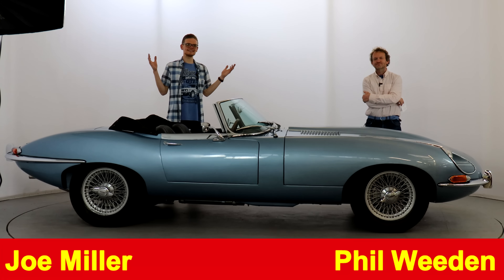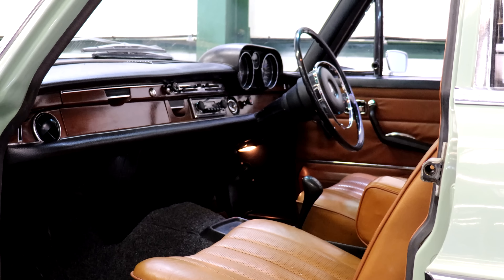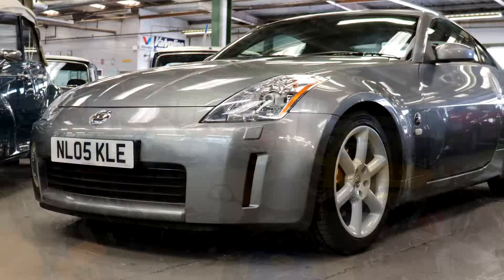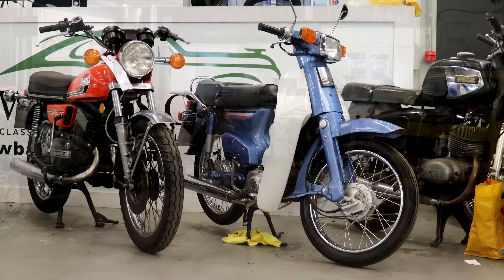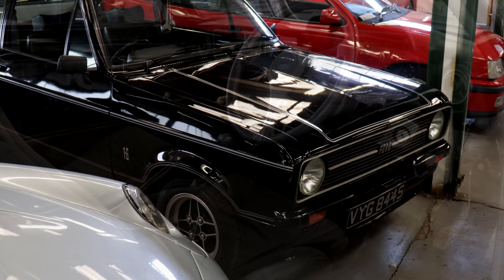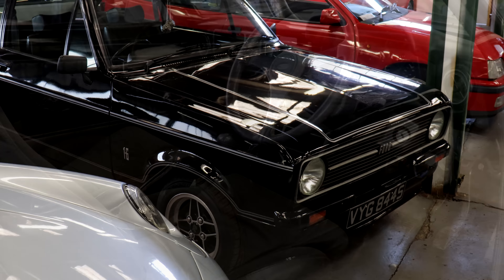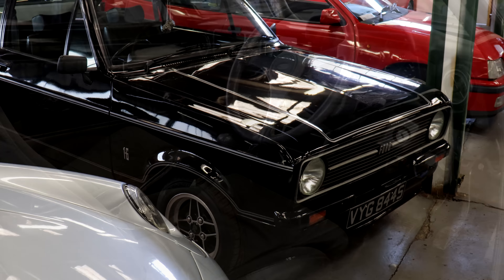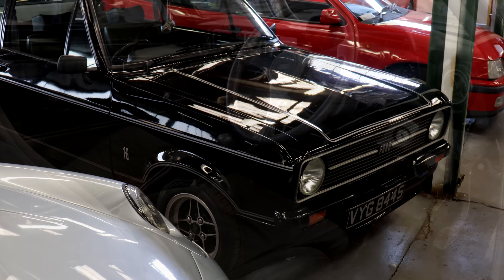WB & Sons June 2023 Classic Car Auction Preview - Hot Hatch Icons, 60s British, 80s Luxury!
The summer is finally near and the sun shines on the WB & Sons June sale without a doubt! Highlights include 60s icons like the Jaguar E-Type Roadster, Bedford CA Van, Morris Oxford Traveller and MGB, 80s and 90s luxury cars like the Mercedes C126, Maserati 3200GT, Jaguar XK8, BMW 8 Series and Porsche 996 all feature. Perhaps the highlight, however, is the hot hatchbacks - a modified Peugeot 205 GTI equipped with an Mi16 engine joins a mint Vauxhall Nova GSi, Ford Focus RS and an earlier fast Ford in the form of a rare Mk2 Escort Mexico!